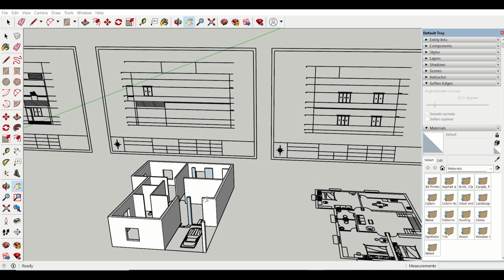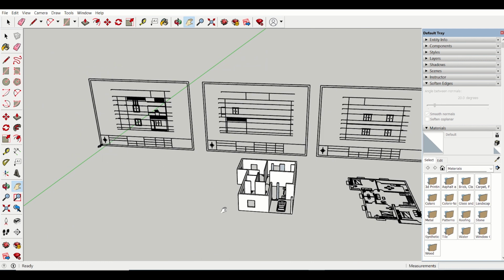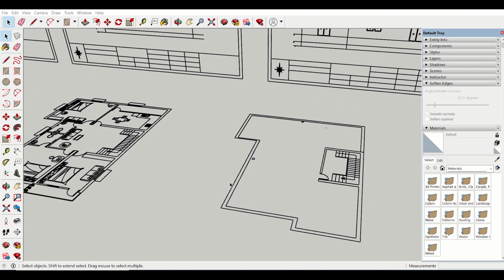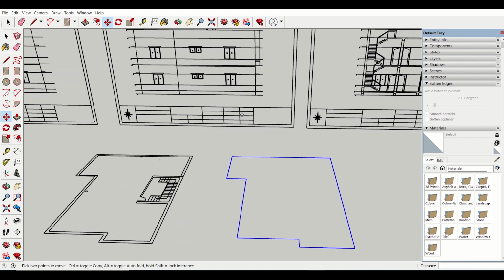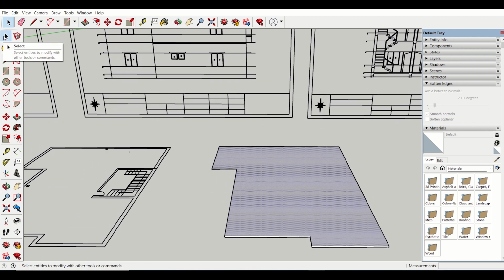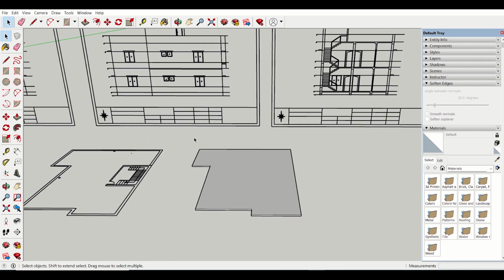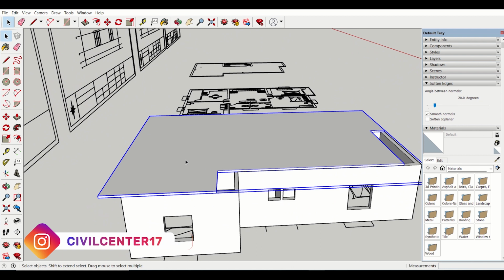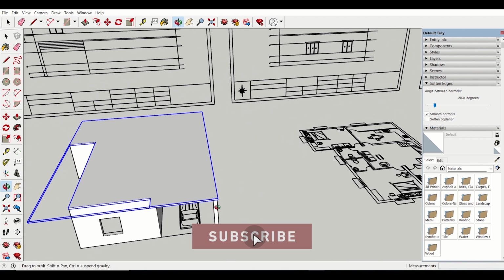SketchUp, G+1 Building 3D Model in sketchup Part 4: How to create Ground Floor Slab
Greetings From Civil Center!!
We have launched this new tutorial series on Sketchup, in which we will demonstrate how to create a G+1 Building 3D Model in Sketchup.

In this video we have shown, how to complete the model up to Ground Floor Slab.